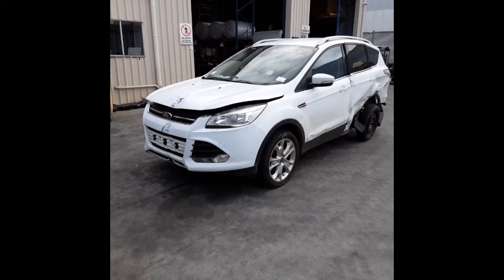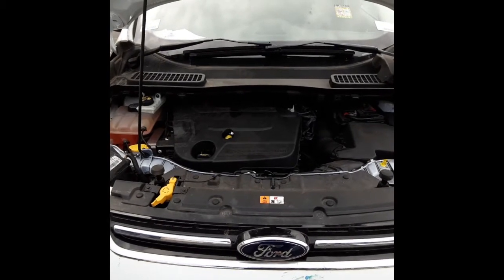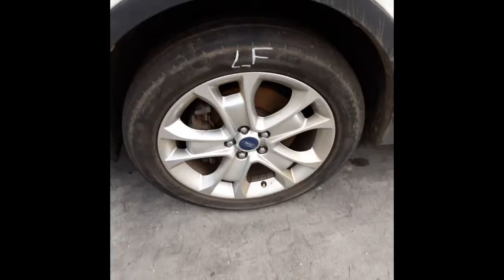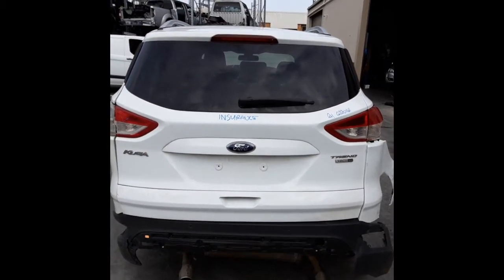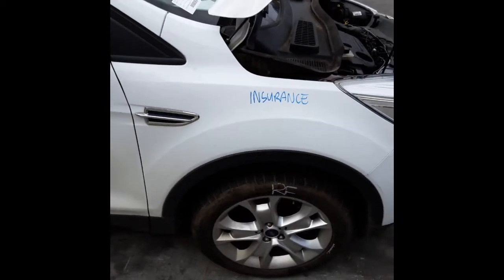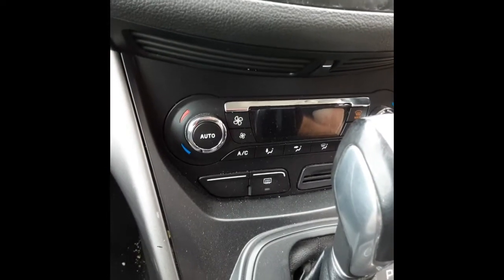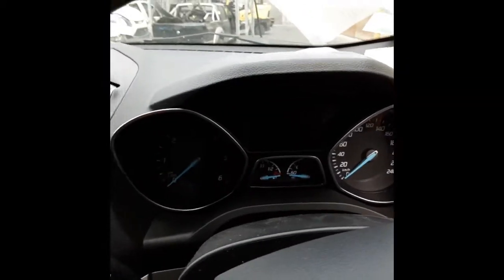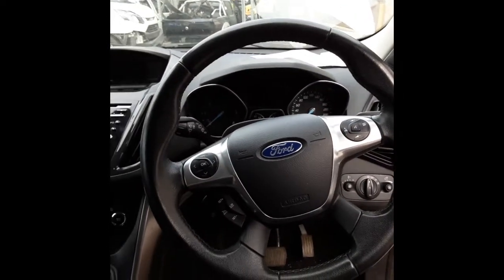Wrecking – 2014 Ford Kuga – Automatic 4WD 4329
2014  Ford Kuga  – Automatic  4329
2.0 Litre 4 Cylinder Diesel
Stock # 4329

Today we have a 2014 Ford Kuga Trend. This vehicle's damage to the front and rear. This shape ran from 11th month 2012 to the ninth month 2016.
This vehicle's fitted with a two litre four cylinder turbo diesel engine backed by an four wheel drive automatic transmission. We have the right hand headlight, right hand fog light and surround. Left hand headlight, left hand fog light and surround.
This vehicle is fitted with factory 18 inch alloy mag wheels, left front, and the left hand power door mirror. Right hand tail light garnish. Tailgate appears to have no damage. Right hand powder door mirror. Factory 18 inch alloy mag wheel, right front. Right hand front guard appears to have no damage. We have a drivers power window master switch.
This vehicle's fitted with a factory black leather interior. Has a tidy centre console lid, tidy hand brake lever, tidy automatic transmission centre console, tidy automatic transmission gear stick. Factory AC controls, climate control type.
Factory single stack CD player. Tidy interior mirror, tidy left hand sun visor. Sunglass holder. Tidy right hand sun visor. Automatic transmission instrument cluster. Also has a tidy black leather steering wheel with steering wheel controls.

Ebay Store:  Total Parts Plus 1